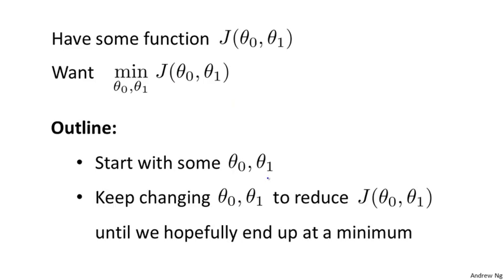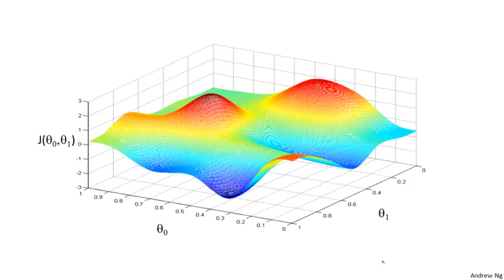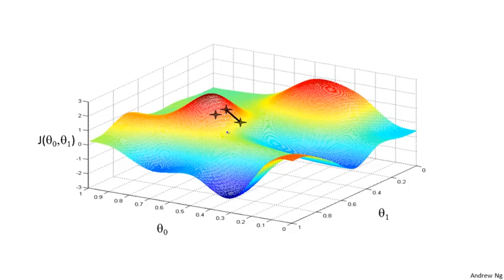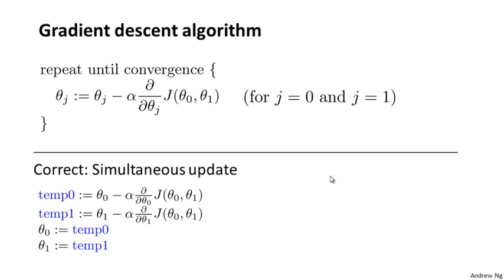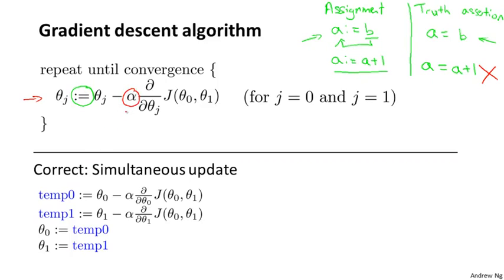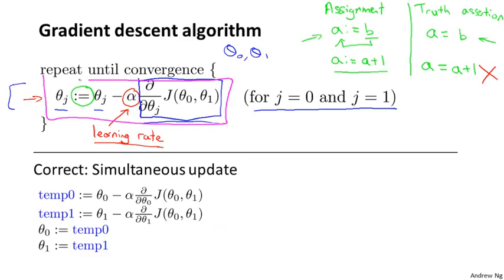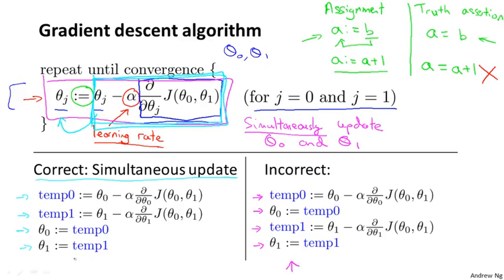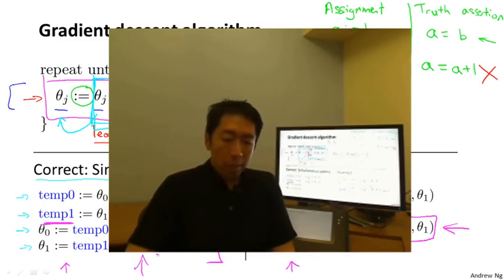Machine Learning by Andrew Ng _ Stanford University # 09 Gradient Descent